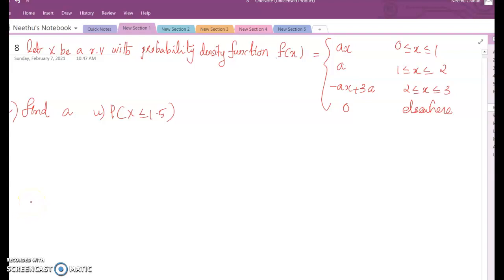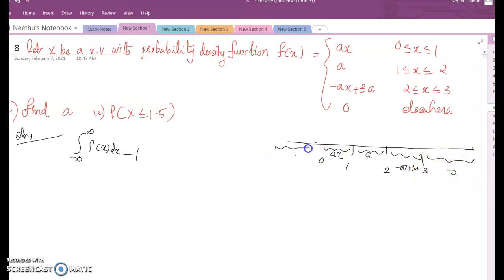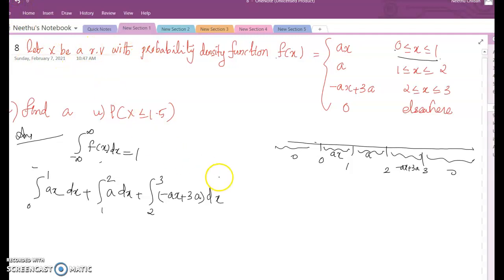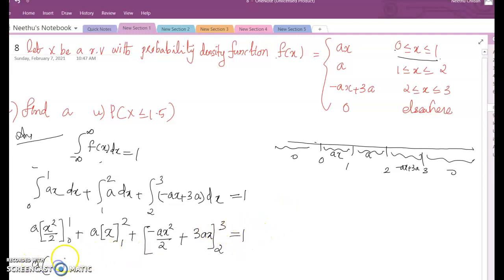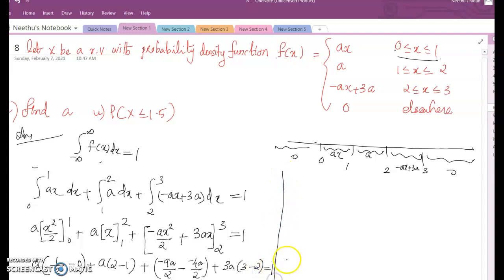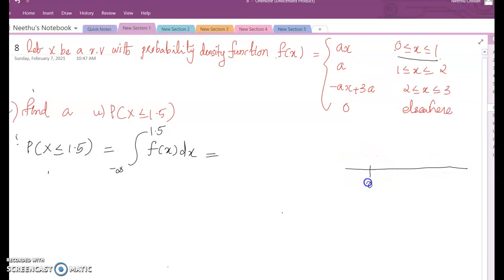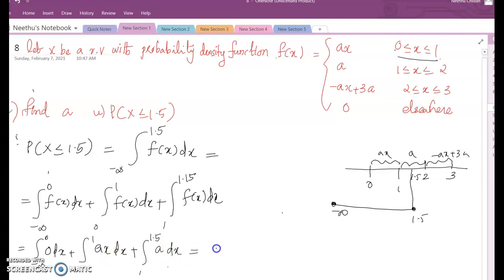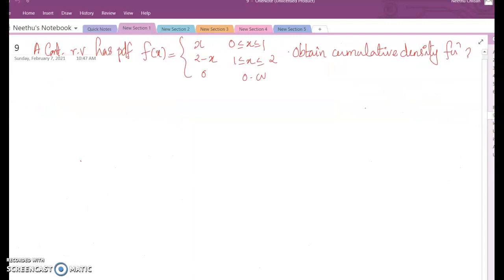Recording #8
module 3